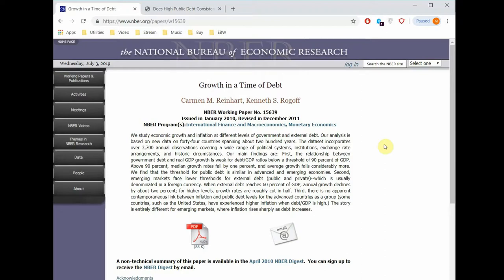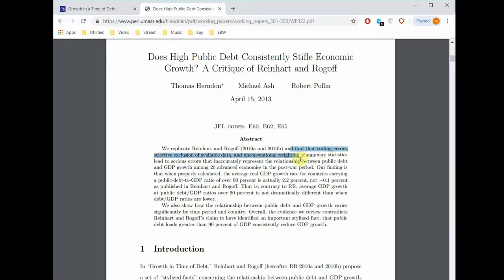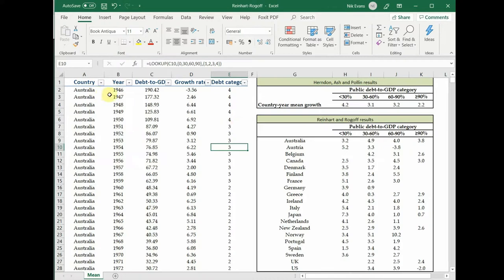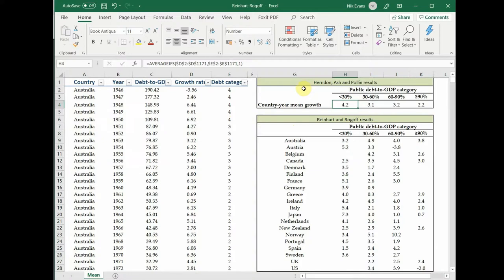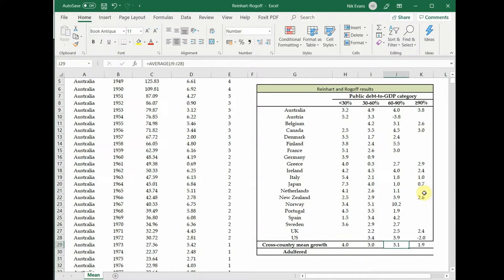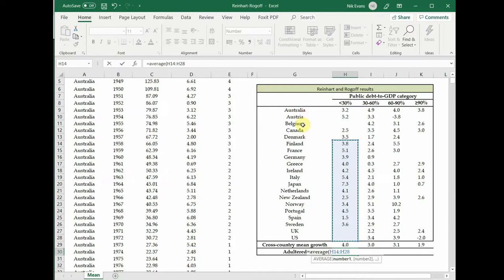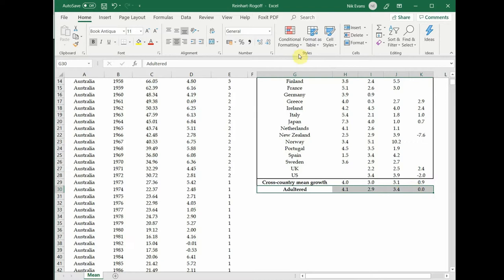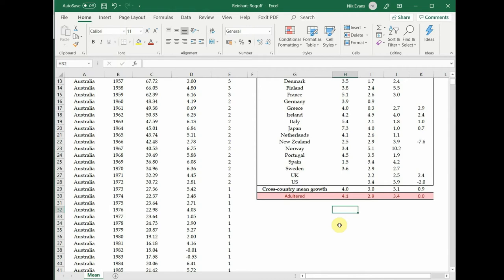Reinhart & Rogoff - Growth in a Time of Debt - EXERCISE!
Carry out a quick simplified version of the scandal yourself.

Does High Public Debt Consistently Stifle Economic Growth? A Critique of Reinhart and Rogoff - Herndon, Ash, and Pollin

THIS IS A PREVIEW OF MY COURSE 'STATISTICAL THINKING AND COGNITIVE BIAS: THE FUNDAMENTALS'